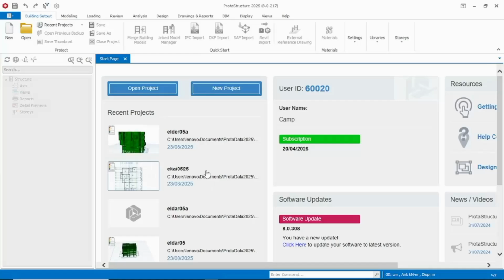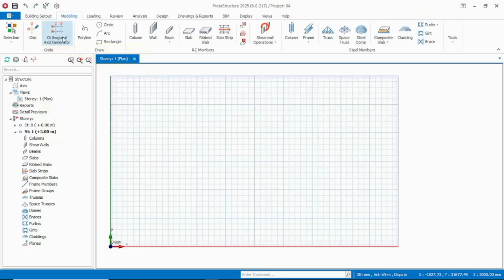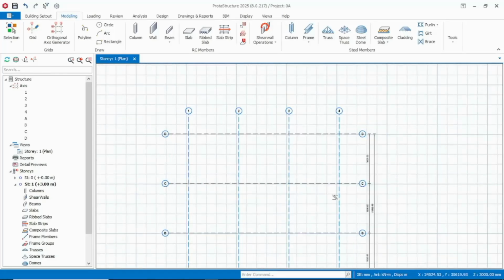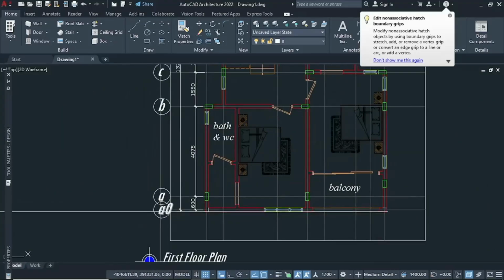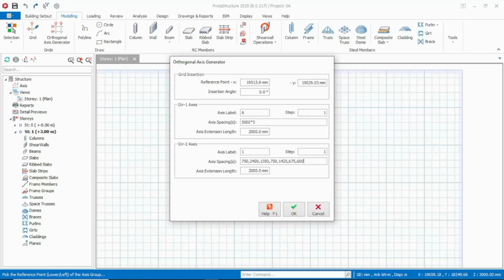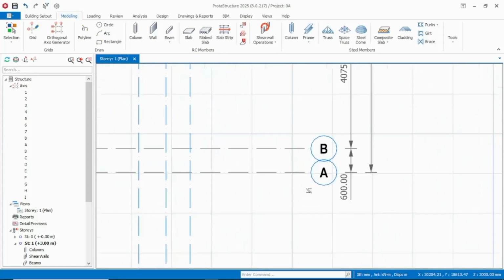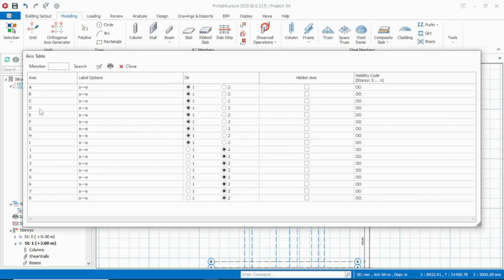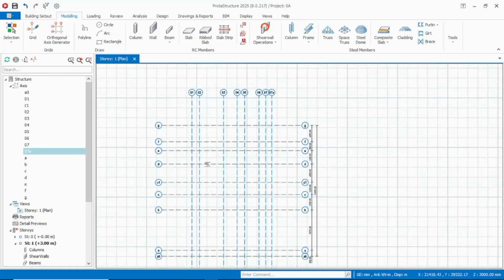ProtaStructure for beginners day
All you need to kickoff with your structural design